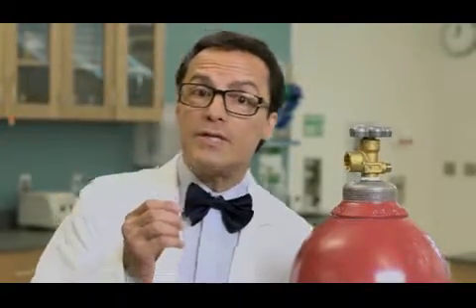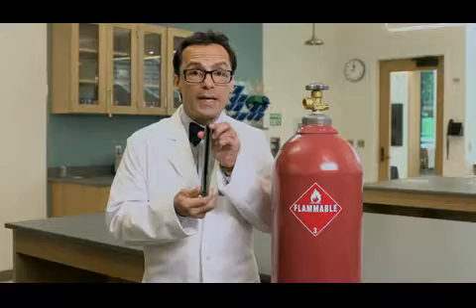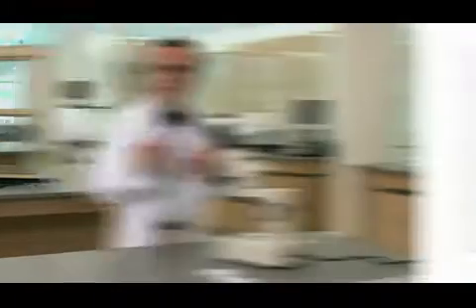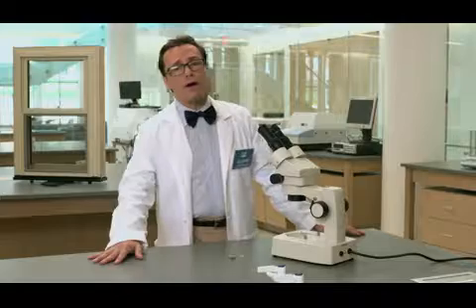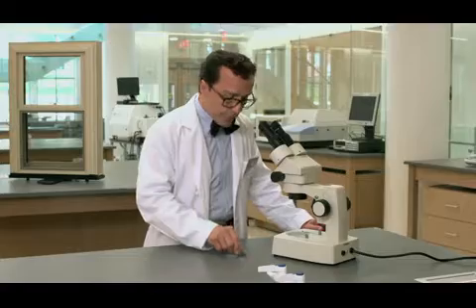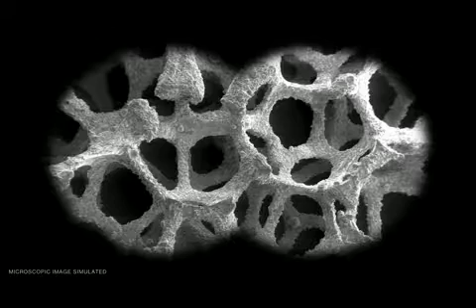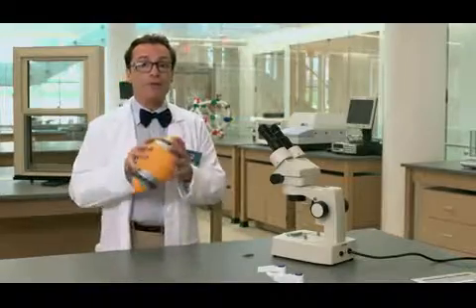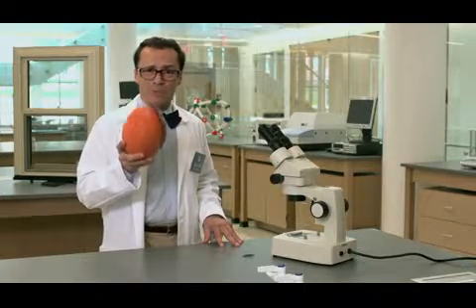An Introduction to GED's Intercept® Spacer System Durability Gas Retention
GED Integrated Solutions is a partner in this technology with Vitro Architectural Glass (formerly PPG glass). Glenn the Glass Guy is the biggest glass and window enthusiast! He knows that every component that goes into making a window is important. This includes what type of window spacer is used to separate the panes of glass. Join Glenn in his lab as he puts the Intercept® Stainless Steel Spacers to the test against foam spacers.

This video defines why a durable metal spacer not only ensures that the window will maintain its structural integrity, but also that it will retain its insulating value over time.